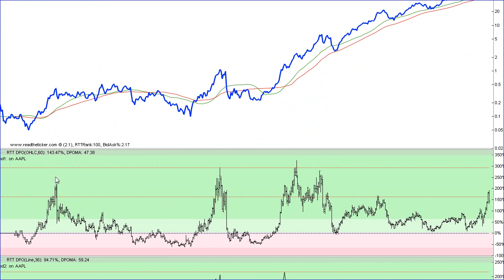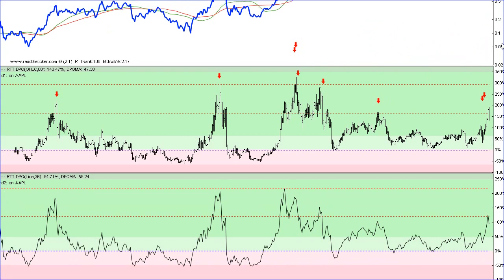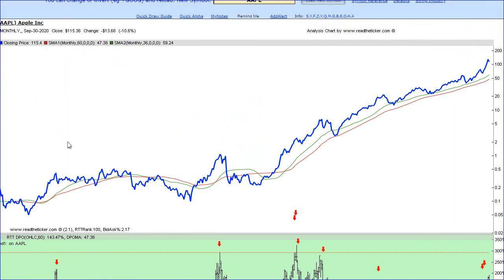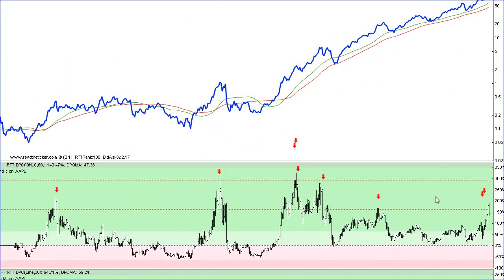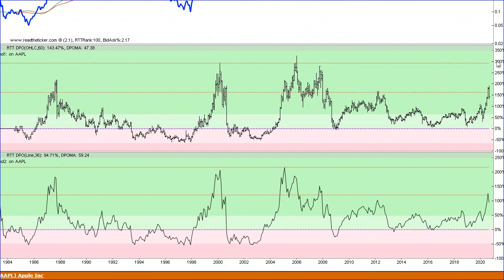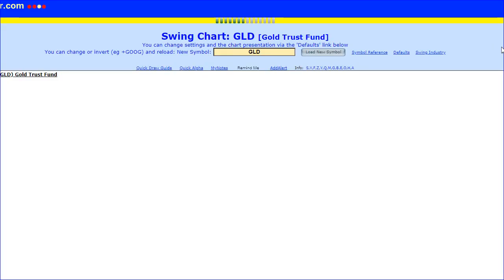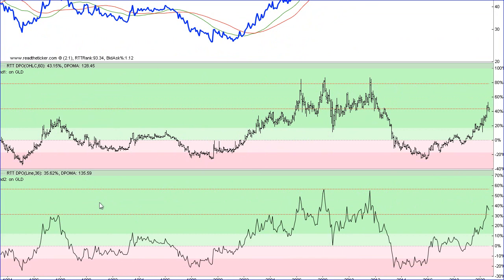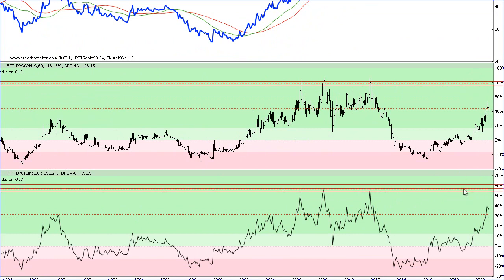How high can Apple go ?